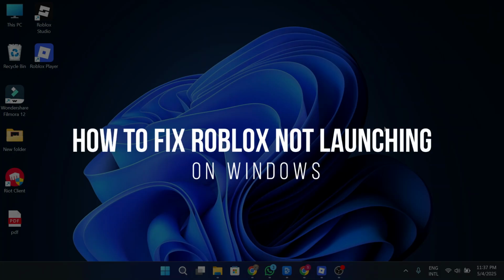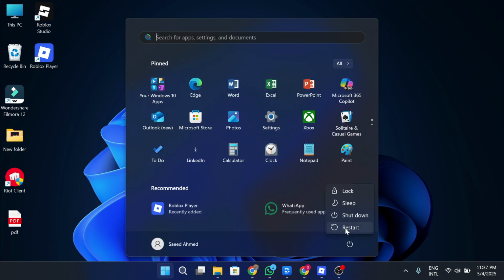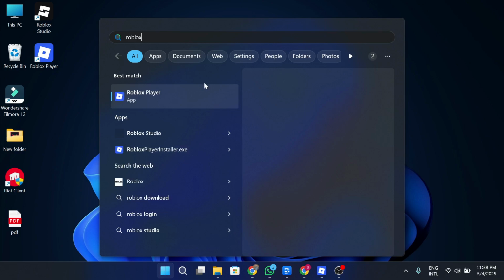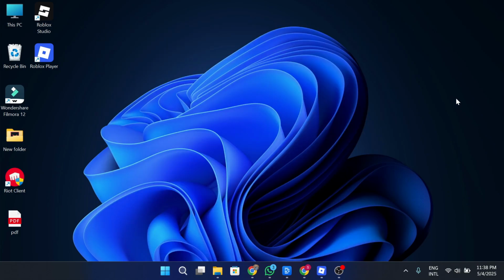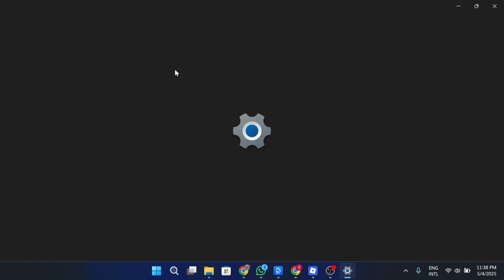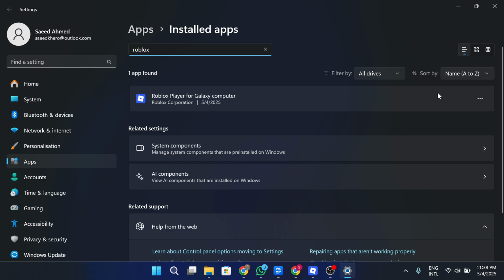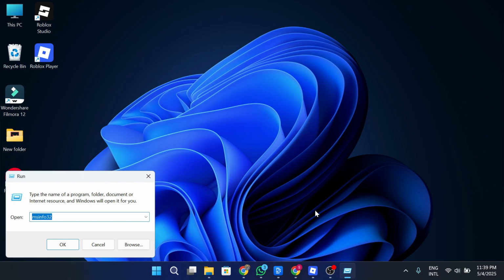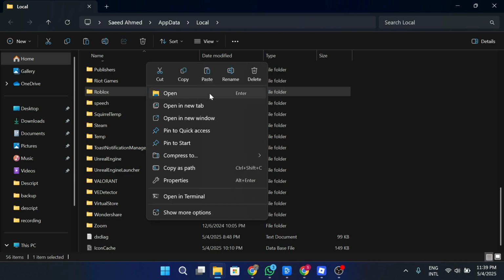How To Fix Roblox Not Launching on Laptop/PC 2025 (Roblox Launch Error Fixed)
In this video, I’ll show you how to fix Roblox not launching on Windows. If you're clicking "Play" and nothing happens, or the app crashes immediately, this step-by-step guide will help you troubleshoot and resolve the issue so you can get back to your games.